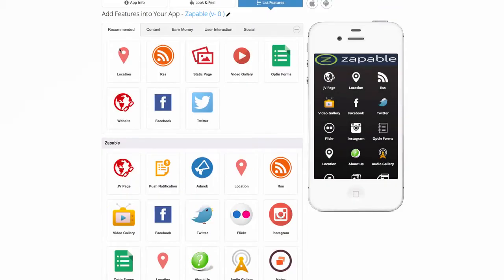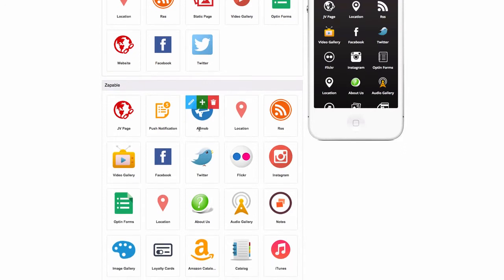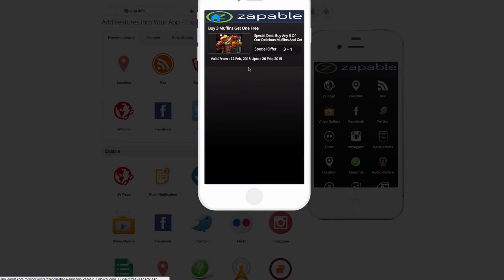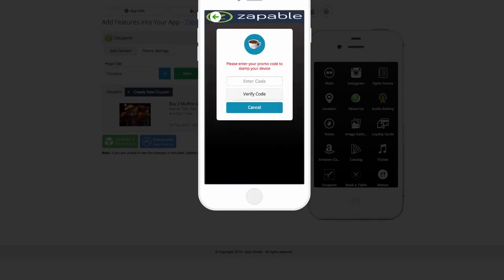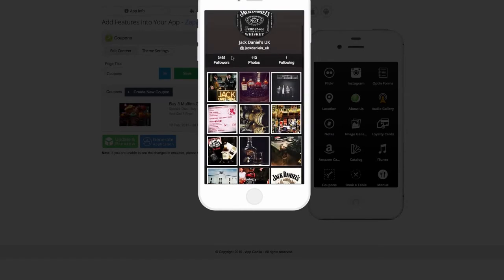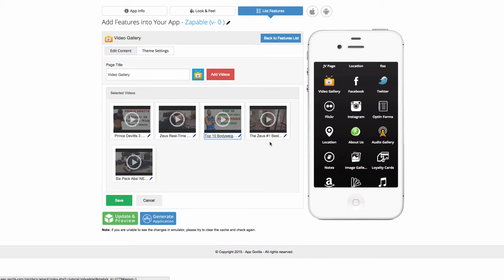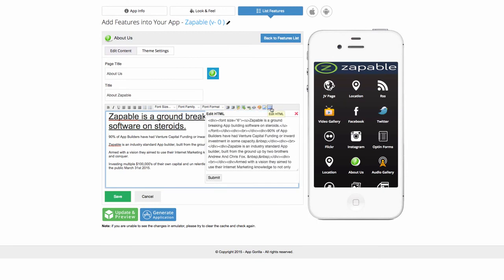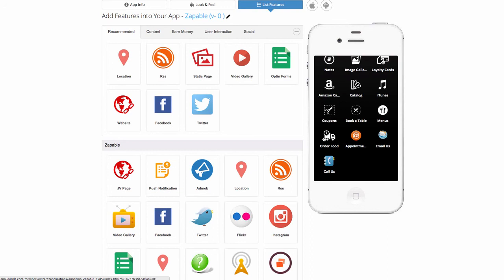Zapable Review - Zapable App Building Software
Zapable is a ground breaking App building software on steroids.
90% of App Builders have had Venture Capital Funding or inward investment in some capacity.

Zapable is an industry standard App builder, built from the ground up by two brothers Andrew And Chris Fox.

Armed with a vision they aimed to use their Internet Marketing knowledge to not only enter a mass market, but dominate and conquer.

Investing multiple $100,000's of their own capital and un relentless hours Zapable was brought to life, and now unveils to the public March 31st 2015.

You can build amazing apps from your computer, Ipad, Iphone and Android Device.

Immensely feature rich there are 3 different levels at various price points.

Zapabale is a monthly recurring cloud based service. For the opening 9 days there is discounted "launch level" pricing  starting from $29 a month to $97 a month.

Feature list is incredible. See the see the features and pricing level below :

It's is 'Drag n Drop' simple but will have you producing incredible apps within minutes.

Want to see how it works?  Watch A Live Real Time Zapable Demonstration

Zapable
Zapable software
Zapable review
Zapable reviews
Zapable demo
Zapable bonus
Zapable software review
Zapable app
Zapable